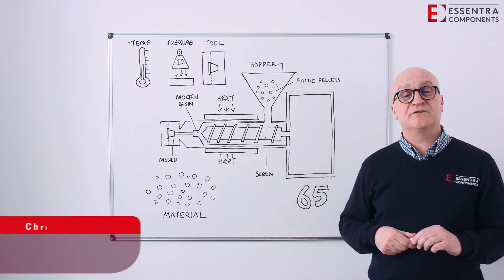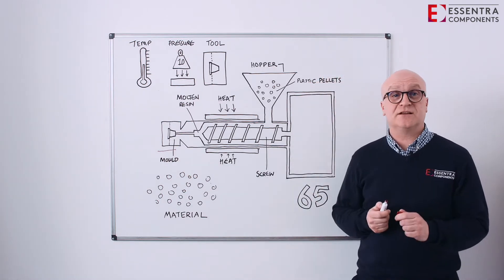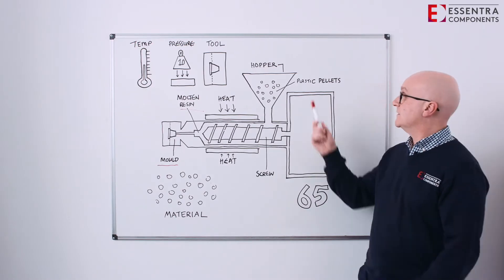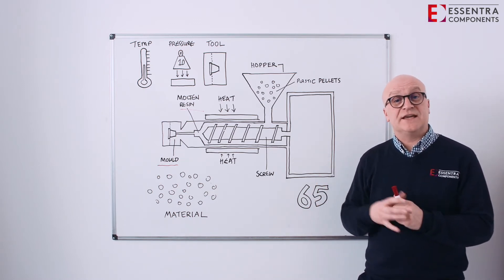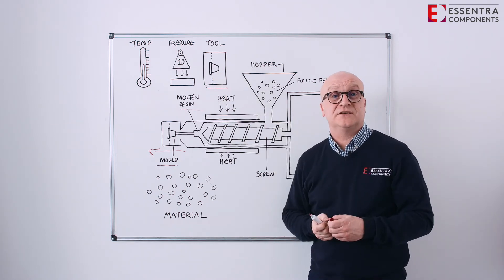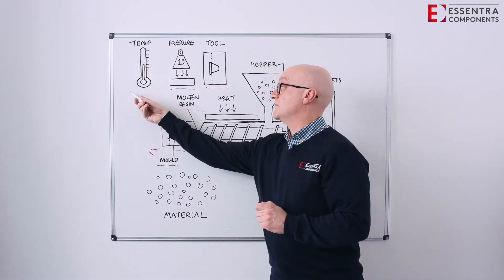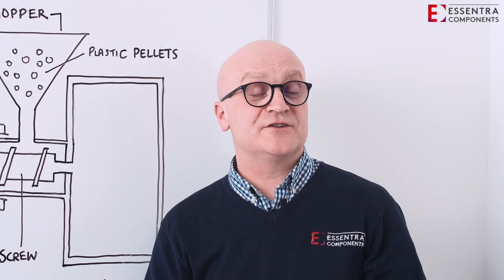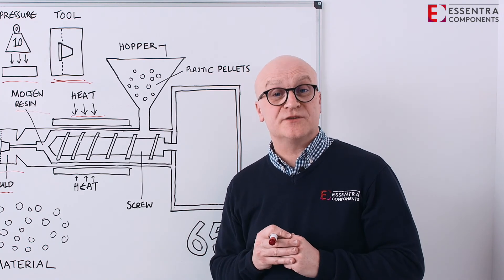How to get the injection moulding process right | Essentra Components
In this video our Divisional Process Development Manager Chris Butler gives an overview of the injection moulding process and the factors that need to be tightly controlled in order to produce high-standard parts.
As well as explaining these factors, Chris will also show how Essentra Components take advantage of over 65 years’ worth of injection moulding experience to ensure that our components are of the highest accuracy and quality.